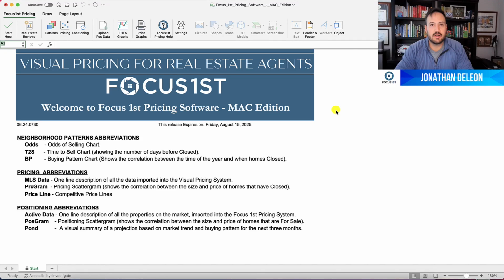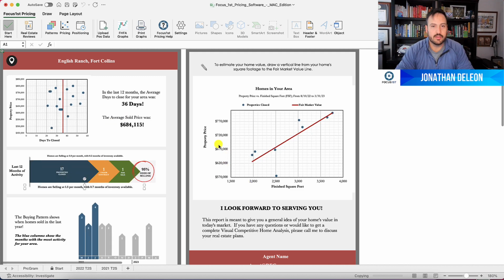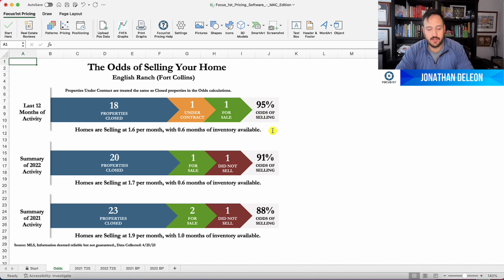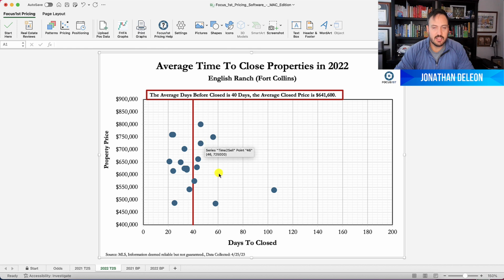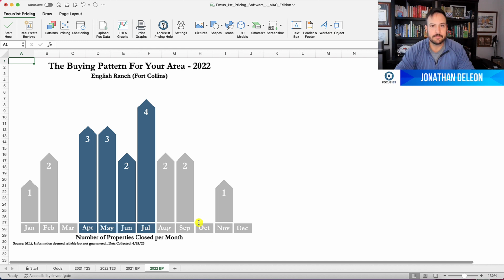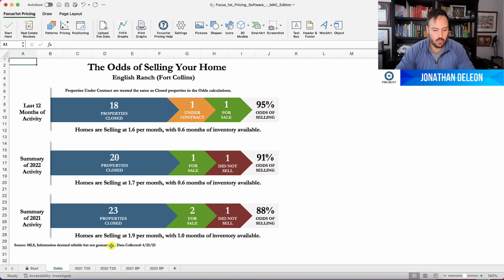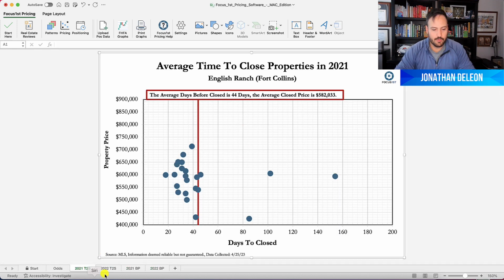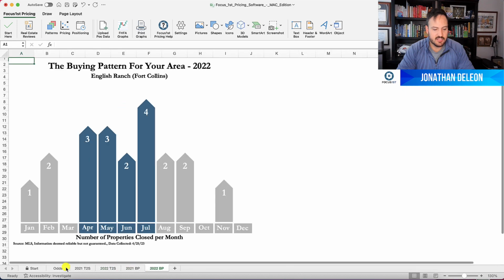Competitive CMA Tutorials: How to Create Patterns and Understand Them